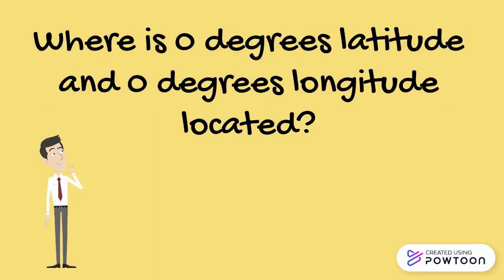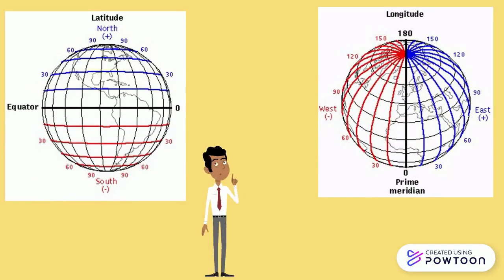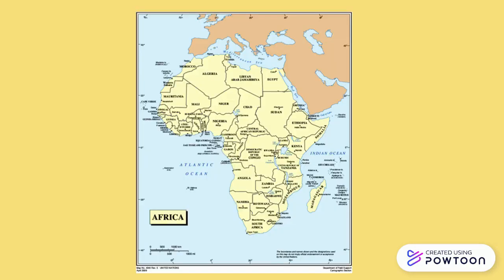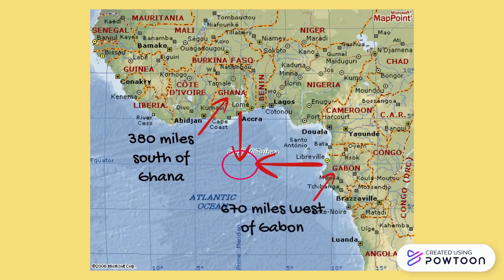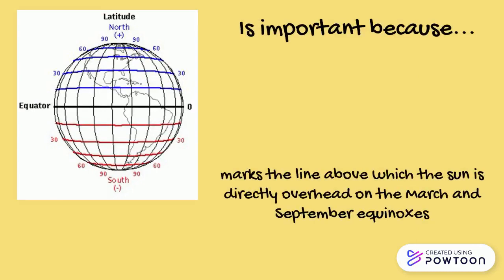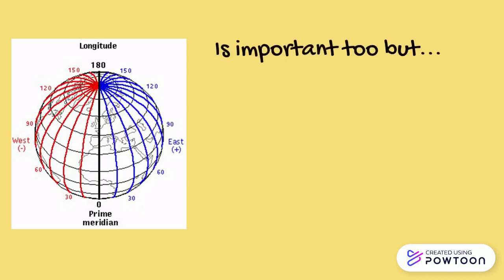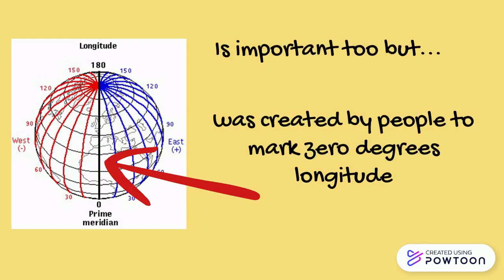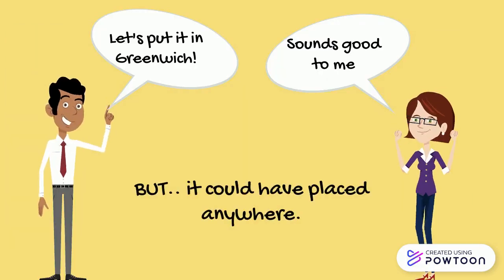0 Latitude and 0 Longitude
Ever wonder where the Equator and the Prime Meridian meet? Well they do and I'll let you know where.